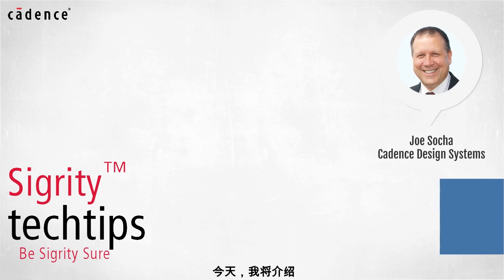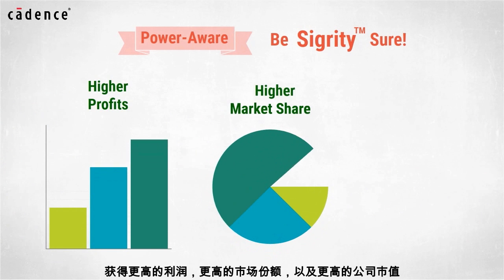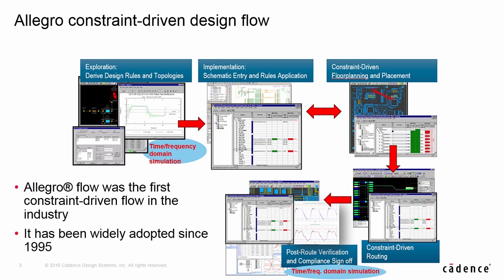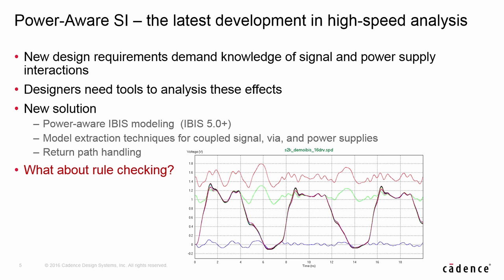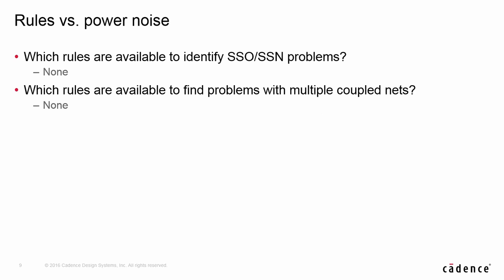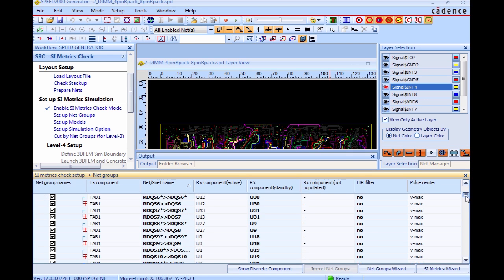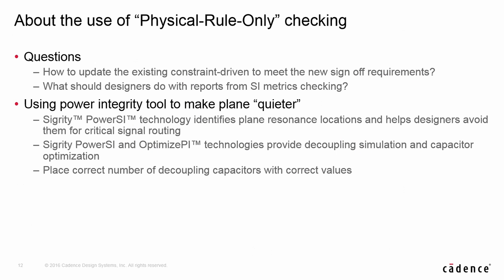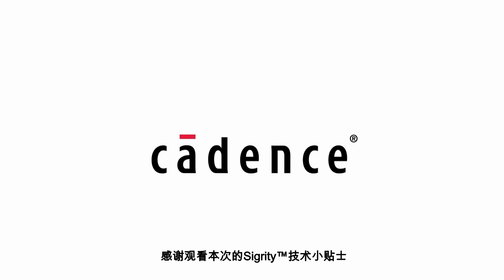爲何PCB工程師需使用兼顧電源的電氣規則檢查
PCB工程師將了解到如何使用兼顧電源影響的Sigrity™ Power-Aware SI方案，改進PCB設計流程中的篩查階段，實現更加確信、快速的驗證PCB設計。